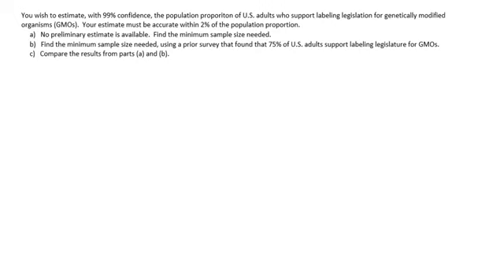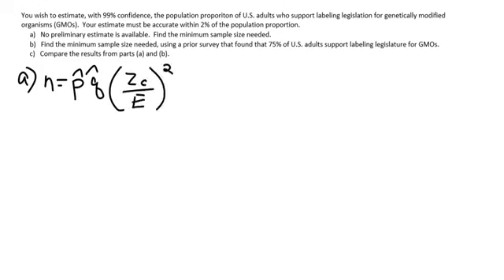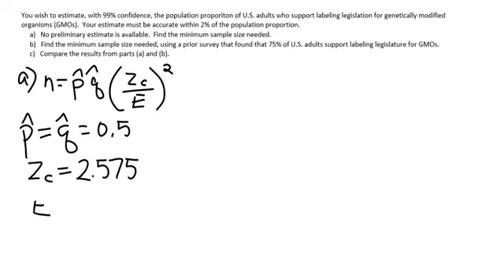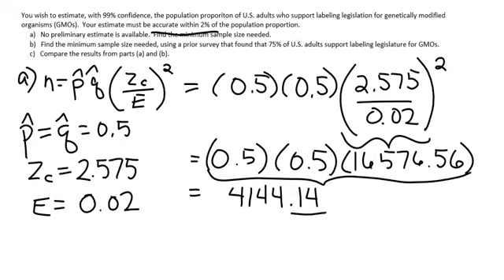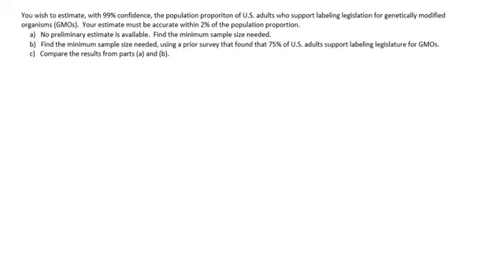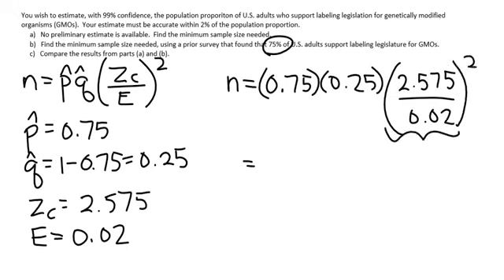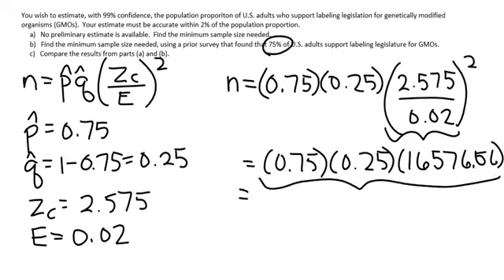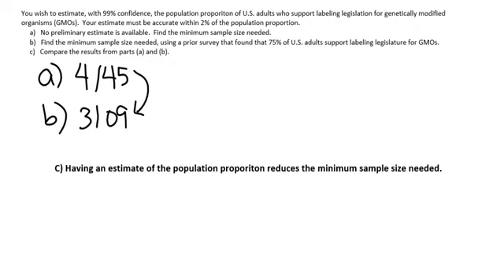Finding a Minimum Sample Size to Estimate p